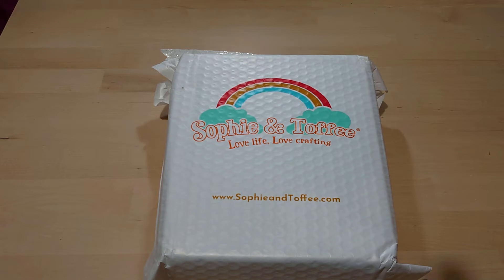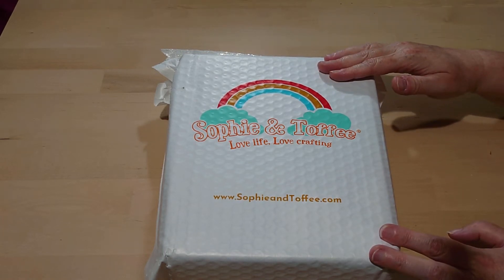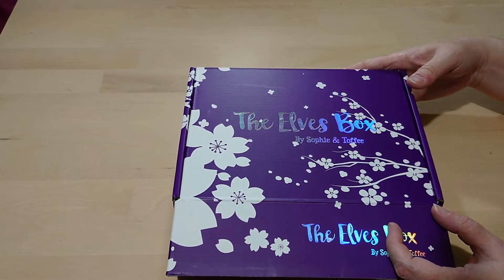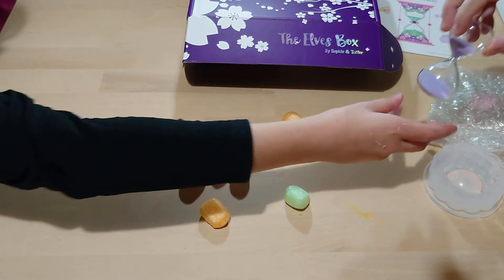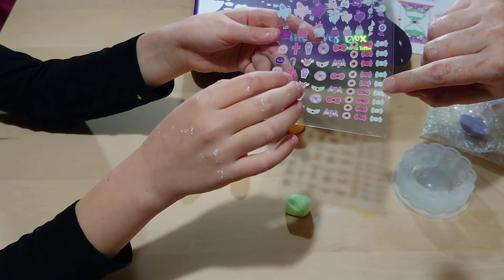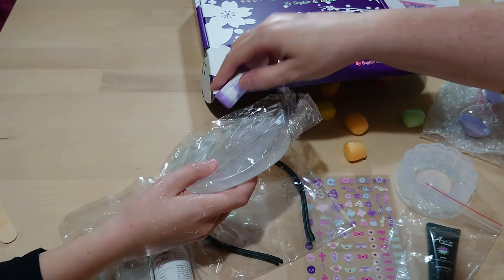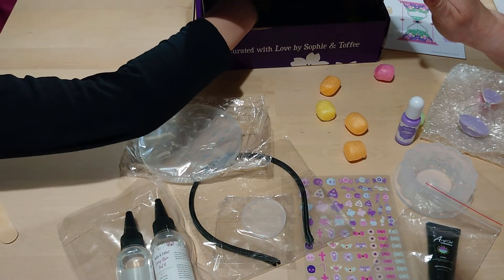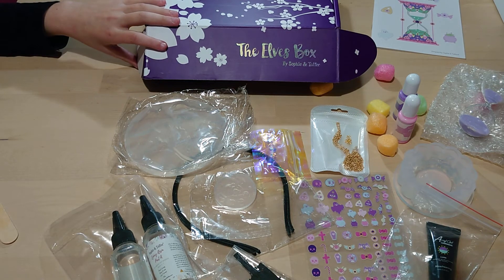Sophie & Toffee September 2020 Creepy Cute Box Opening Video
Biiiit of a delay in getting this one ready but this is our latest opening video, where we showcase the Creepy Cute box from Sophie & Toffee!